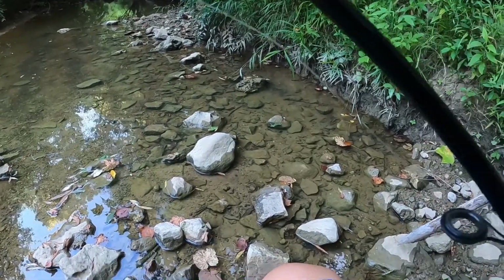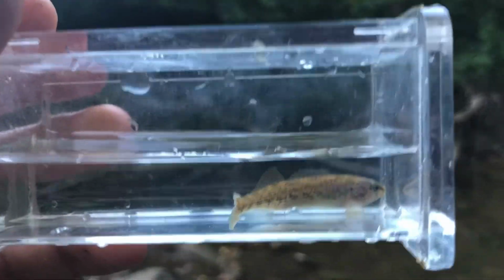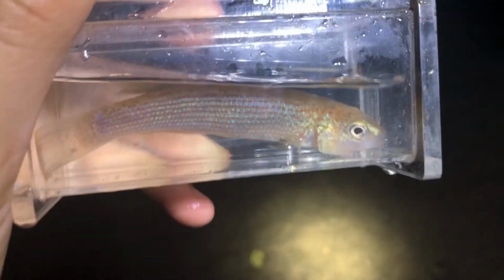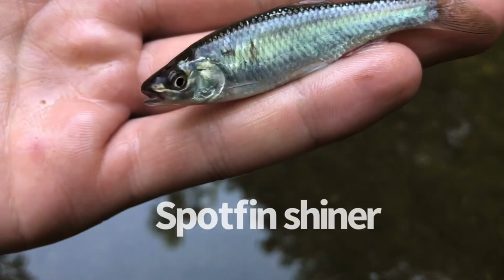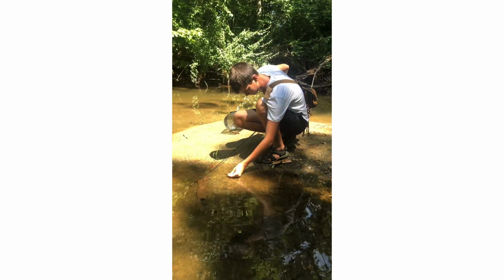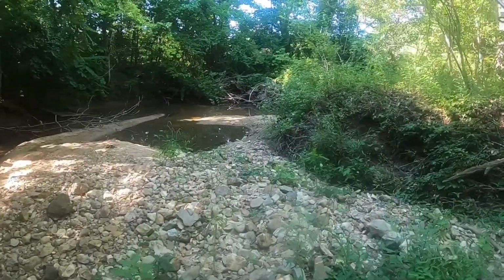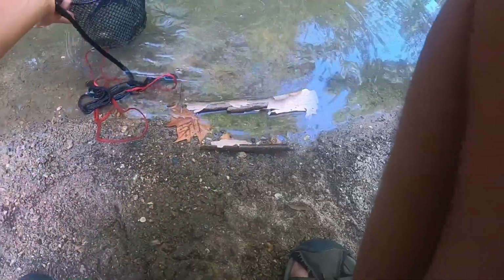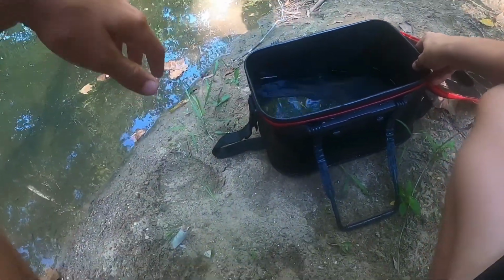Missouri Collecting Trip (100 subscrider special)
That you all so much!! Love you guys.